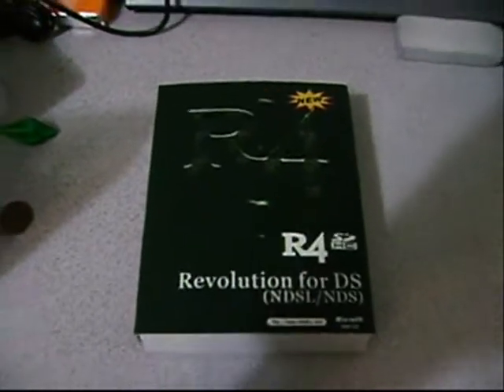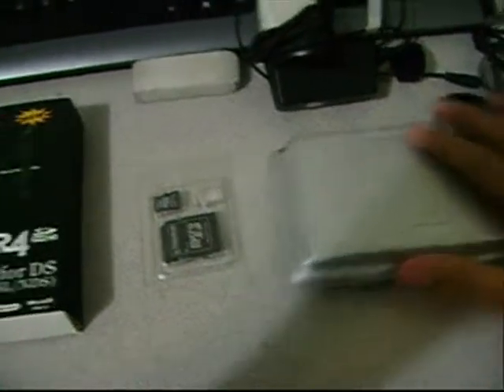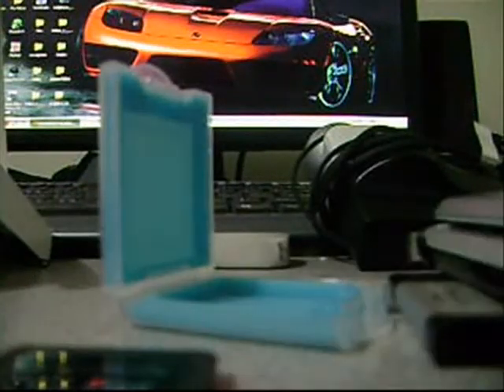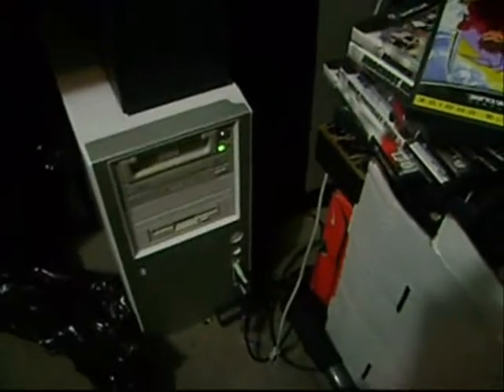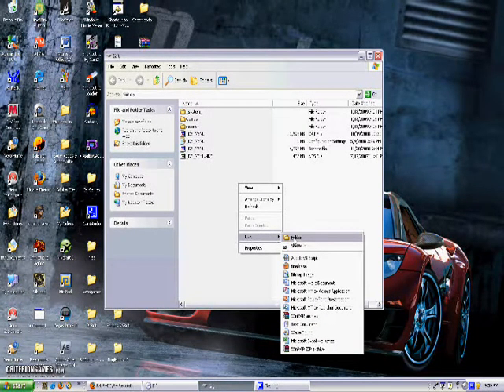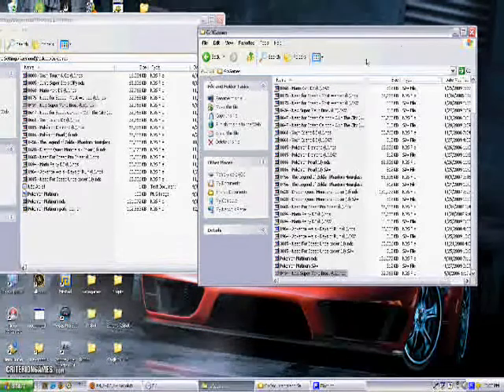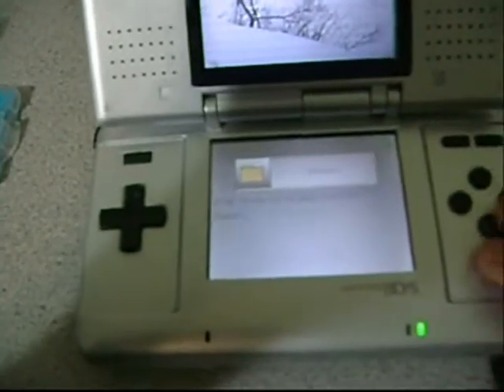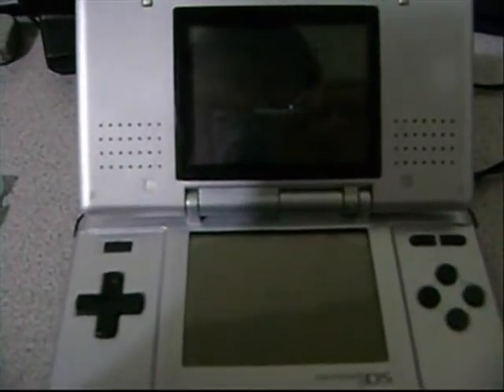How to setup R4 and its action replay feature part 1